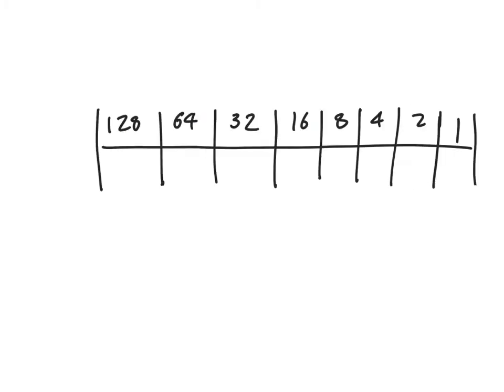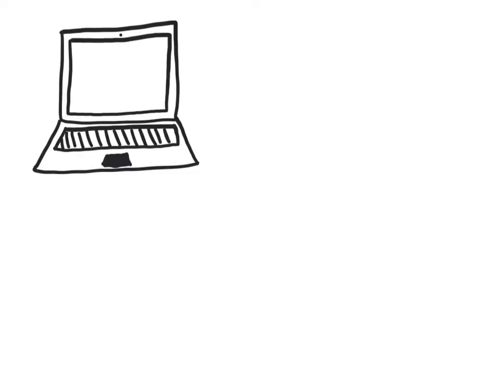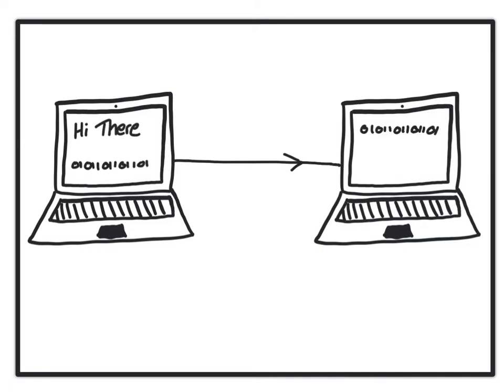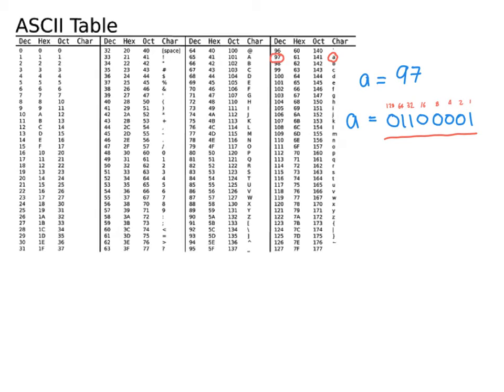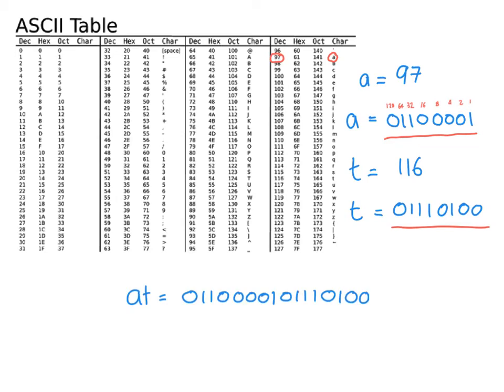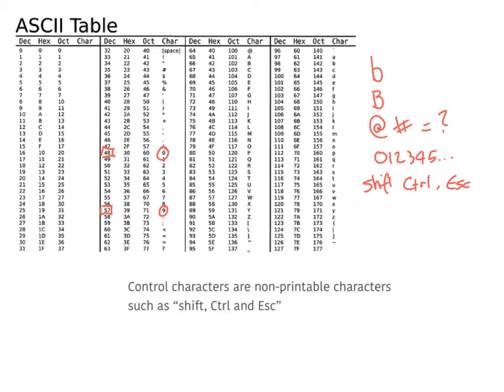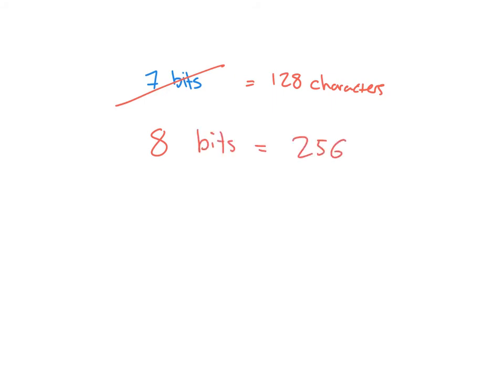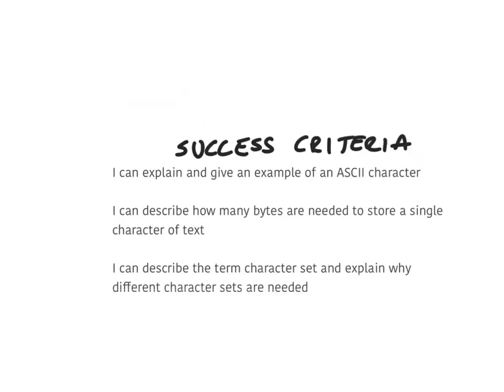National 5 Computing Science - Binary Text - ASCII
In this lesson, I will explain how ASCII is used to represent text by saving each character as a binary number.